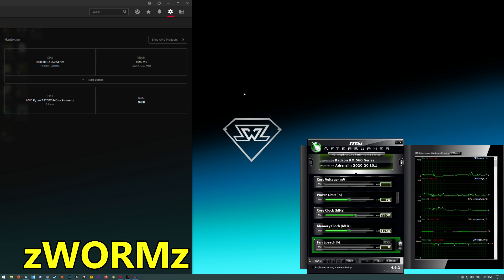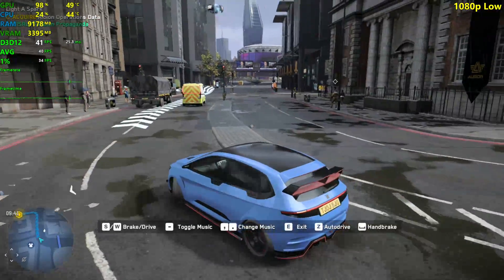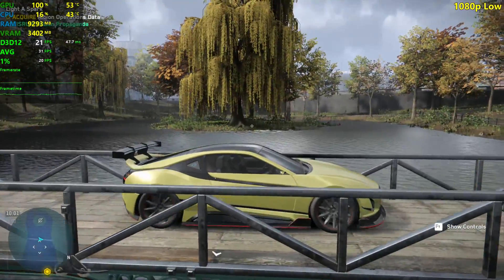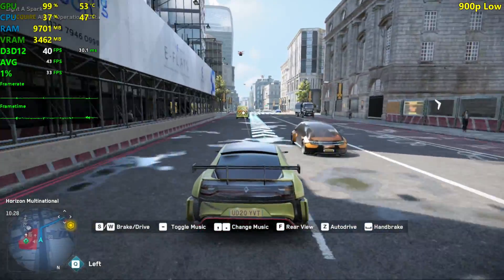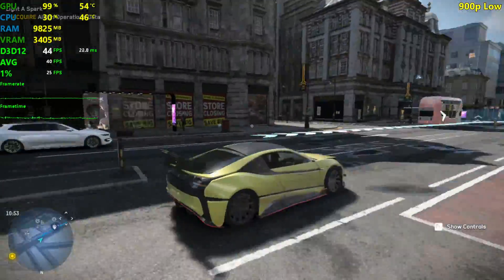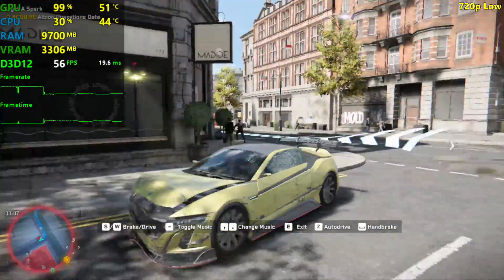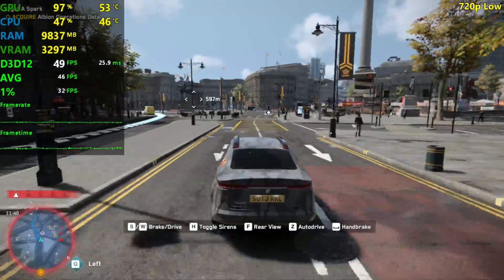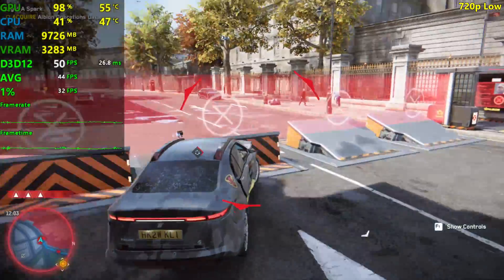RX 560 | Watch Dogs Legion - 1080p, 900p, 720p - Low settings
Watch Dogs Legion tested on the RX 560 at the 1920x1080, 1600x900 and 1280x720 resolutions using the Low settings preset.

⏱ Timestamps ⏱

Intro, Specs, Stuff - 0:00
Low 1080p - 0:40
Low 900p - 4:02
Low 720p - 6:49

🔧SPECS🔧

◽️ AMD Ryzen 7 3700X - Same performance with a ryzen 3 3100 or better.
◾️ AMD Radeon RX 560 4GB - Sapphire Pulse